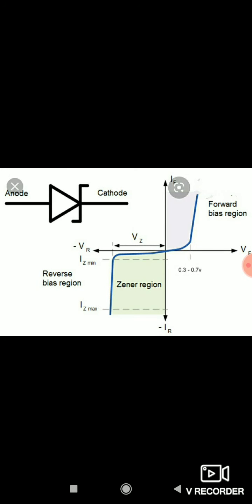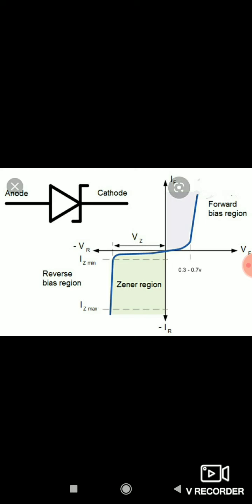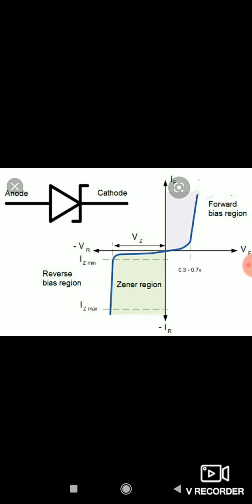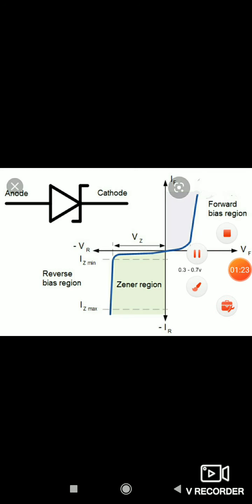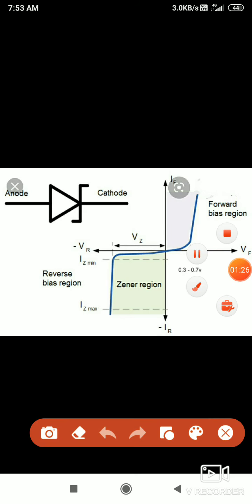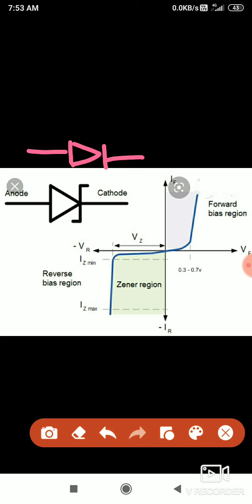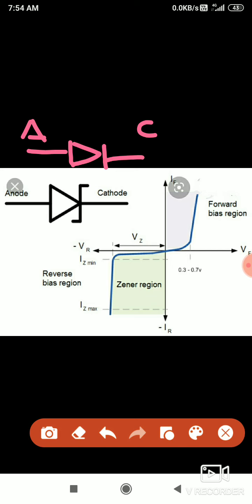Application of zener diode